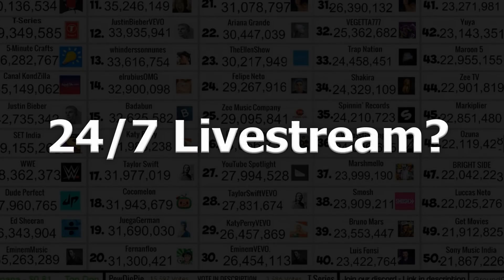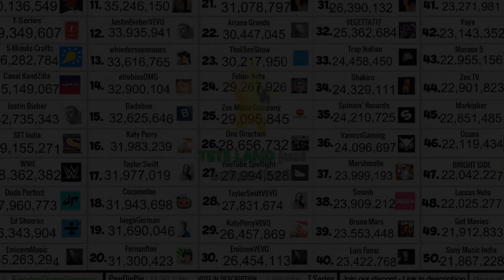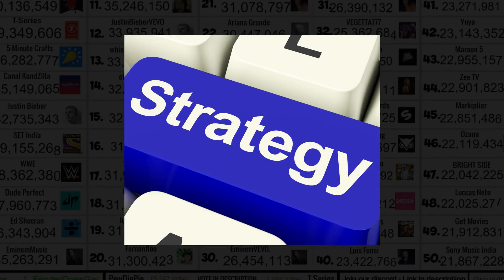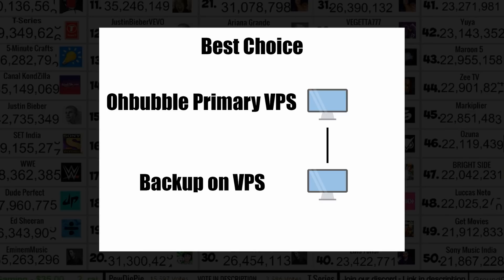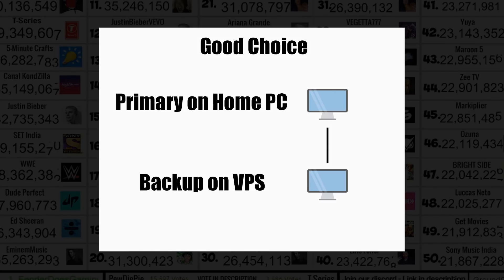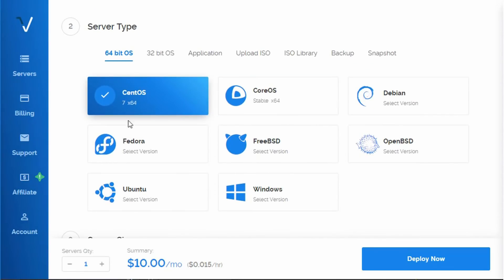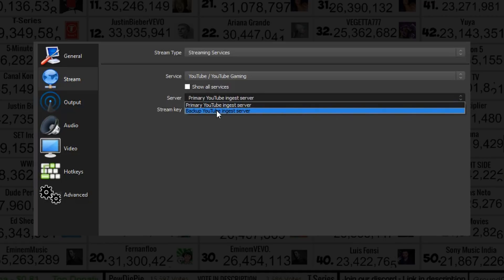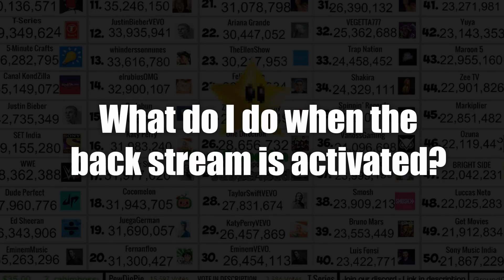How to Live-Stream YouTube 24/7: Back-Up Servers & VPS's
Welcome to this tutorial on how to Live-stream on YouTube 24/7. In this video, I will be showing you how to run your stream on a VPS (Virtual Private Server) and how to set up a back-up server. These are two very common questions I've been getting recently. I hope you enjoy.

UPDATE 2024 (WE SUGGEST SPACE-NODE.NET) Link is down in the description.

1. Our servers are not VPS's (Virtual Machines). They are dedicated servers(Not virtualized). The only plan that is an actual VPS is Platinum and that's soon going to be changed to a Dedicated Server. This might change in the future as we explore new ways to bring costs down for the customers but due to the fact that these are dedicated machines, there has to be some waiting time as we set them up for customer use. This is a common thing with dedicated server hosting companies. Some hosting companies have the resources to provide instant deployment via expensive hardware, but most still have to physically set them up per order.

2. None of our current plans exceed 2 weeks for deployment anymore. The only one that potentially reaches this mark, is our Gold plan but that only tops up to 10 days and never goes above that. This is simply due to high demand and should be brought down to 1-5 days within the upcoming months. For reference, the current wait times are 1-4 days for Sapphire (Usually deploys within 2 days), 1-3 Days for Diamond, and 48 hours for Platinum. The Gold plan is currently 1-10 days.

3. Our support team is no longer difficult to contact. Most of the customers who've worked with us within the last 4-5 months have noticed very fast support times. We usually reply to each inquiry within a few minutes (Literally 5-10 minutes) while we're at the office. When no one is at the office, they usually get a reply the following day at the latest. We've noticed how crucial it is for a hosting company that provides live streaming servers to be able to provide almost instant support to their customers. And that's what we've been focusing on for a while now.

4. While current prices are a bit on the pricey side, we understand that not everyone is able to afford our prices. This is largely due to the limited resources we presently have available. However, with our new Alpha servers, we will be able to significantly lower the price of each plan by up to 60%. This will help anyone who's budget, cannot reach our current pricing. It will also help with the confusion of having to choose between 4 different plans when 1 single server, can meet the requirements of all the plans we have on our site. These new servers are being tested to also include 4k streaming at 30fps. We will be introducing them next year.